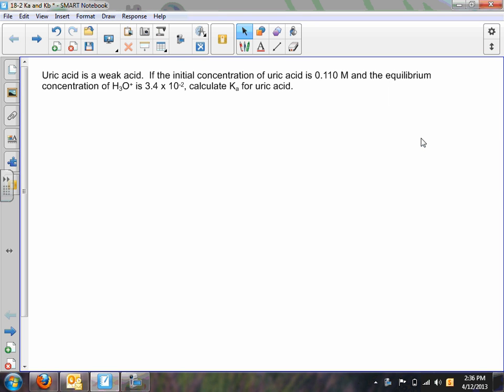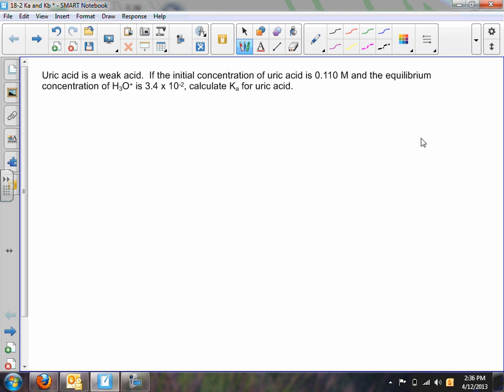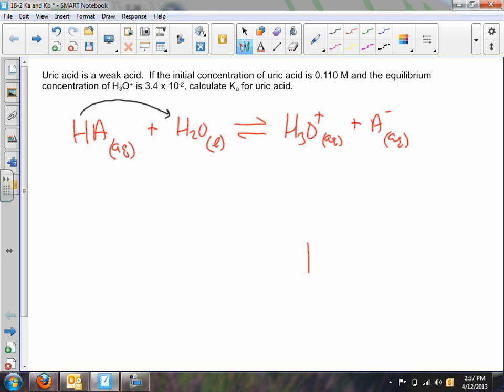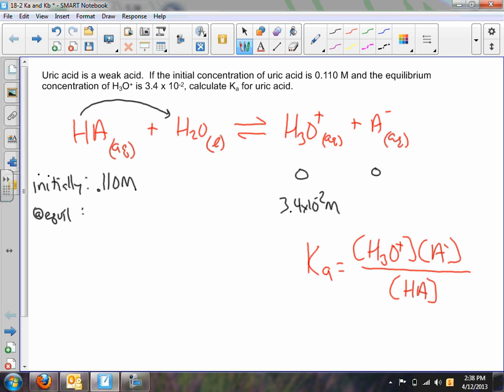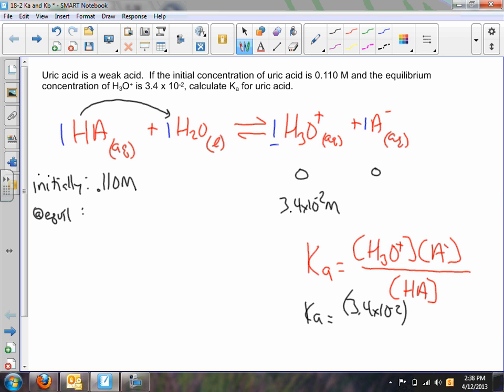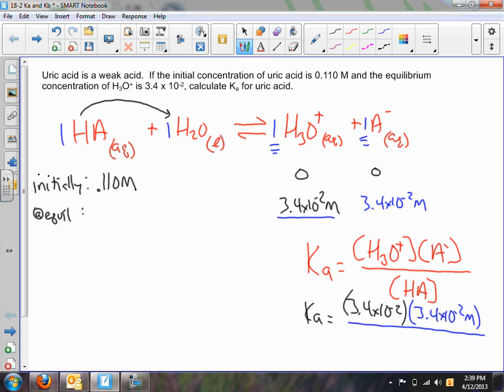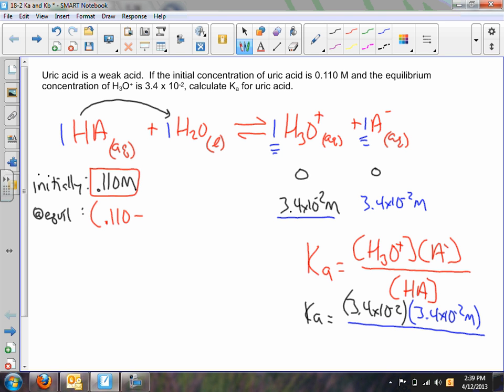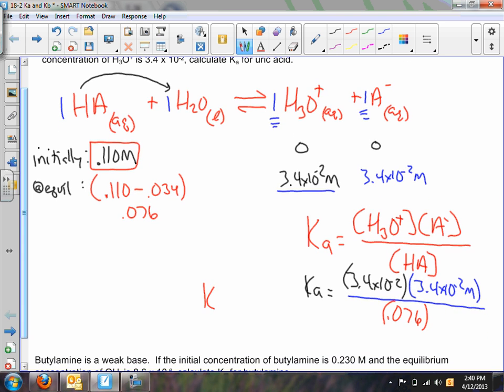18-2 Ka example